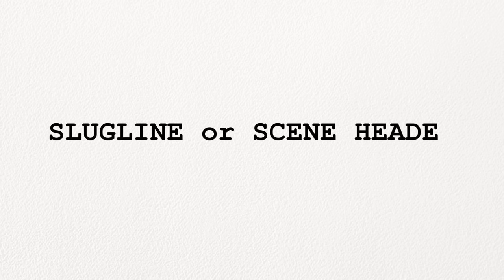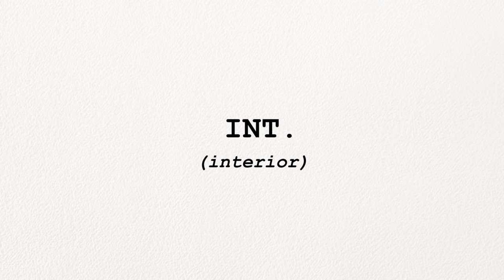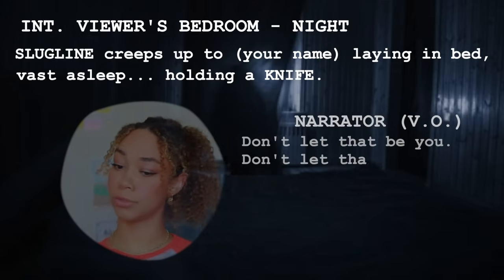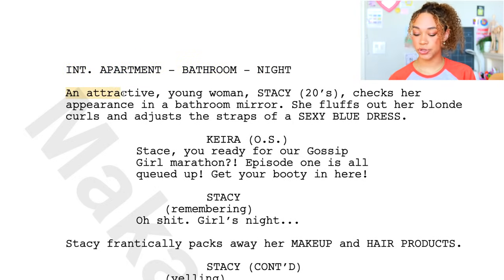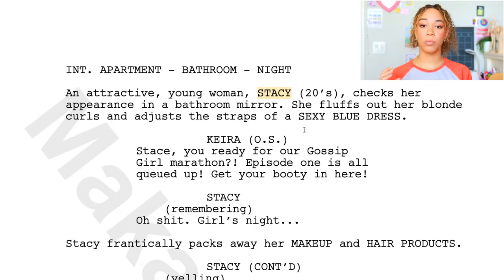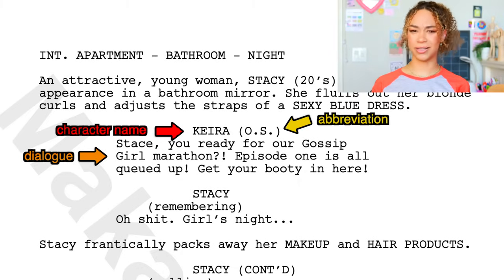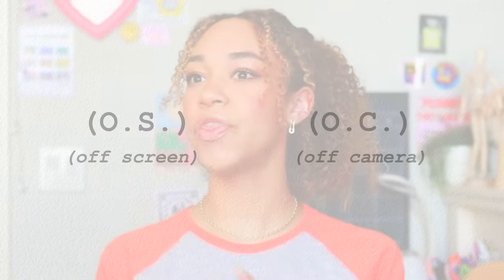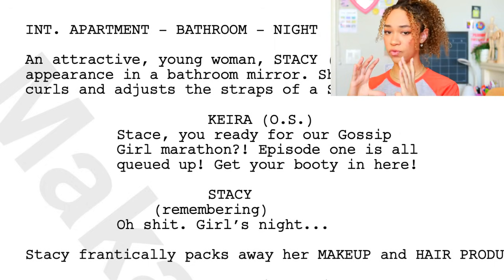Basic Elements of a Film Script for BEGINNERS! (How To Format, Read and Write a Screenplay!)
Are you a writer who needs help formatting their script? Maybe you're an actor, who doesn't understand what the difference between (O.S. and (O.C.) is? Well today, I am going to help you learn how to format, read, and write a script! This video goes over the basic elements of film scripts (screenplays) and television scripts (teleplays), so that you can better understand the terms and cryptic lingo used within them.

⏰ TIME STAMPS
00:00​ Introduction
01:11 What is a Slugline?
01:25 Sluglines: INT. and EXT.
02:11 Sluglines: Setting
02:35 Sluglines: Time
02:48 Creative Exceptions  to Slugline "Rules"
03:41 Actions Lines in Scripts
05:04 Dialogue in Scripts
05:38 What is the Difference Between (O.S.) and (O.C) in Scripts?
06:12 What is a Parenthetical in Scripts?
07:47 Transitions and Cut To's In Scripts
08:18 Other Script Formats and Elements
08:44 Outro

☁️ EXTRA INFO:
✨ Current Sub Count: 155,341 :)
🏁 Next Sub Goal: 200K
We hit 150K! 🥳 Thank you all for supporting my content!🙏🏽💕